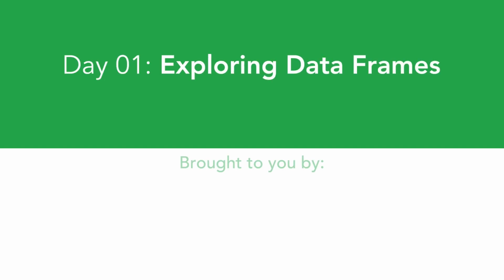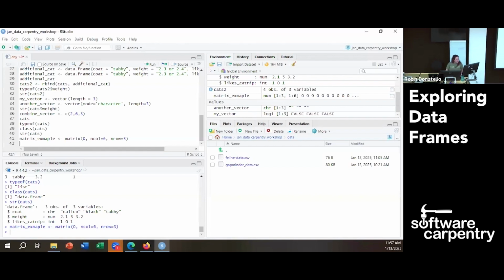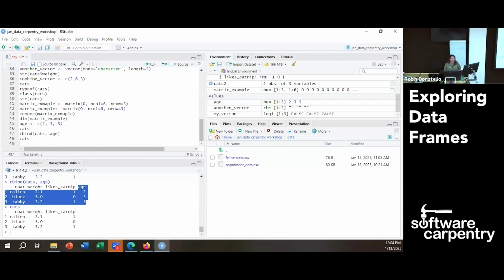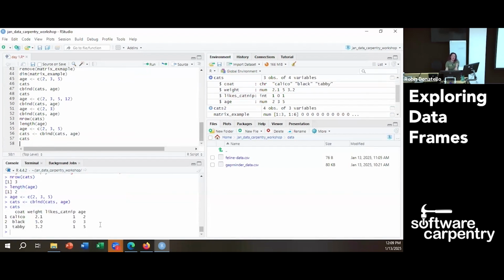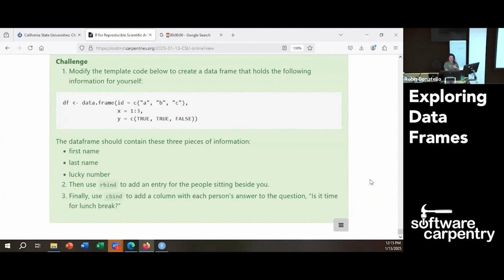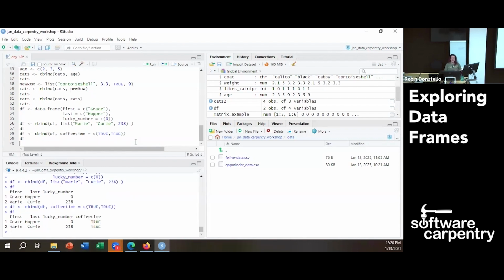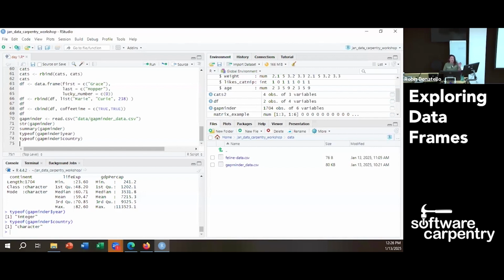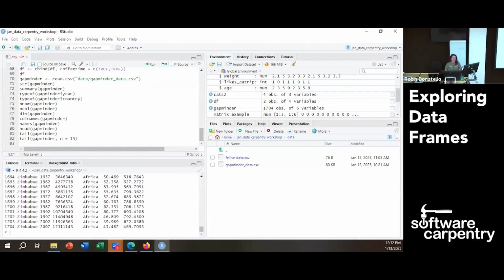Exploring Data Frames in R